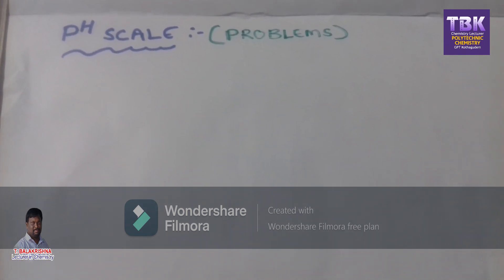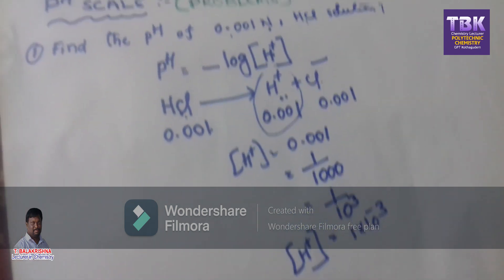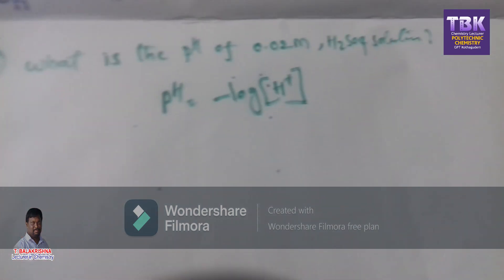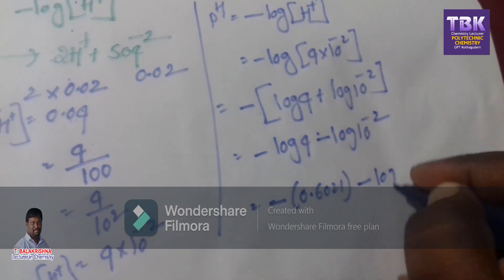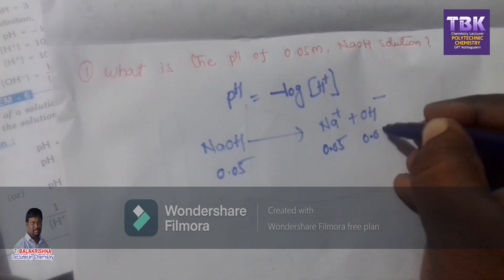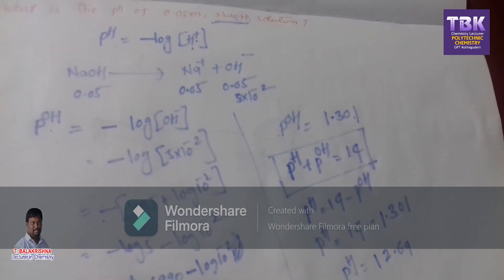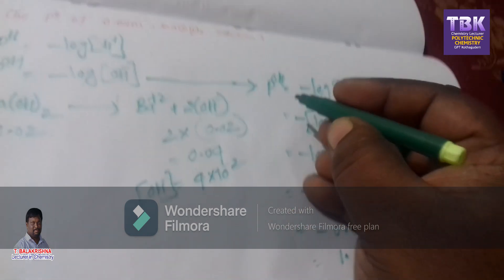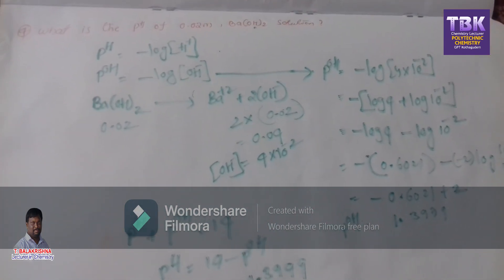PH scale problems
Polytechic chemistry,GPT kothagudem